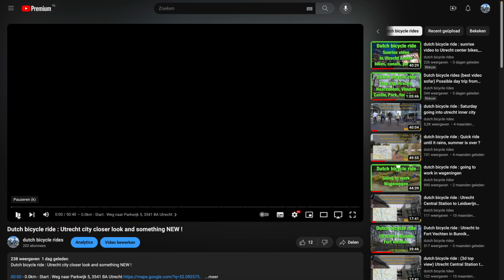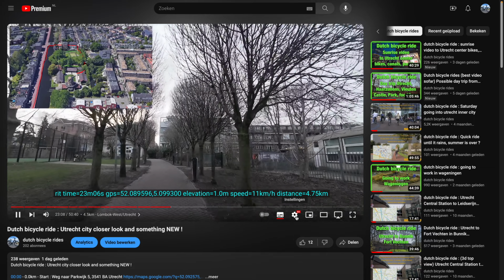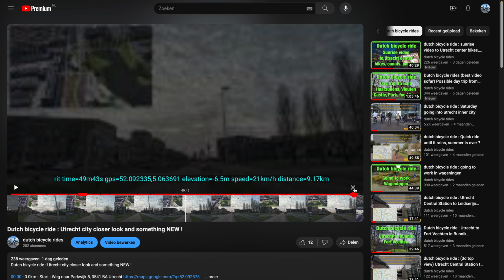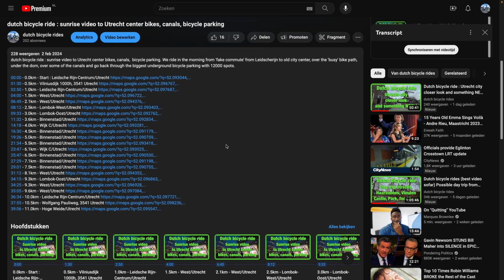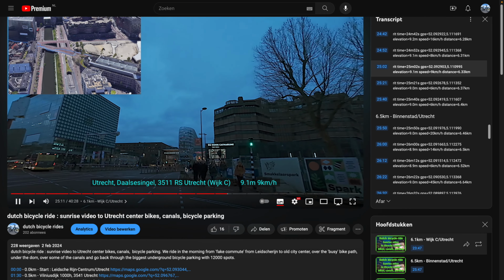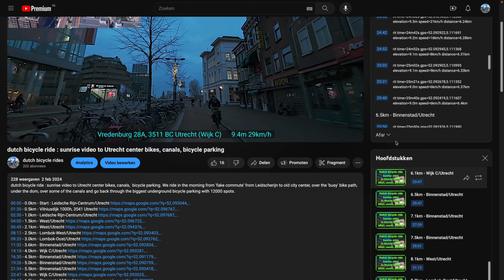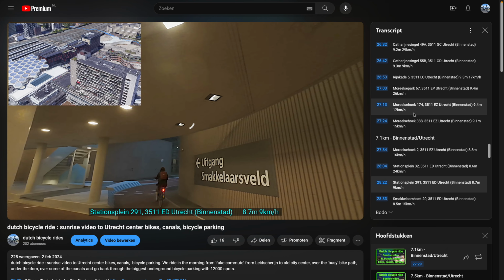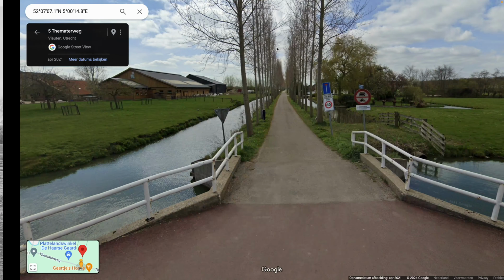dutch bicycle rides : 5min channel update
explain the new features you can use while watchiny my dutch bicycle videos.